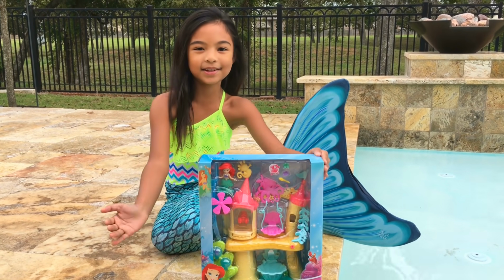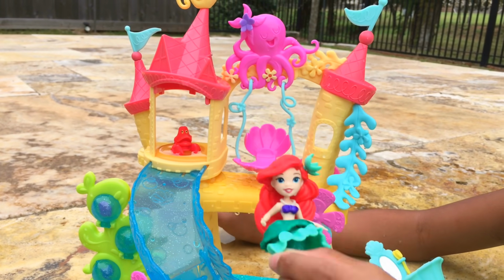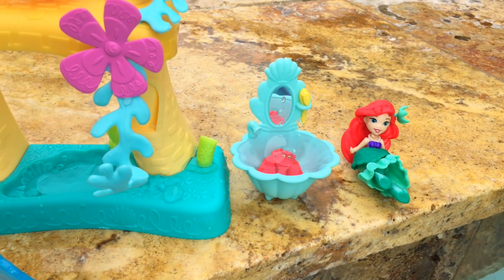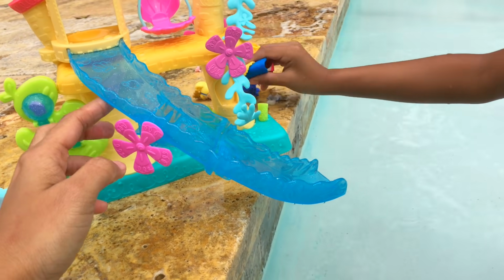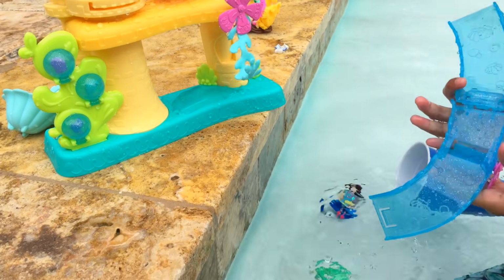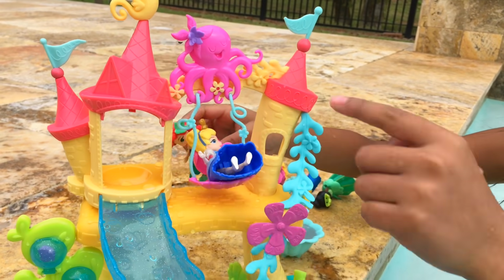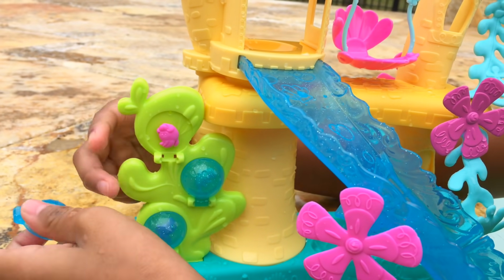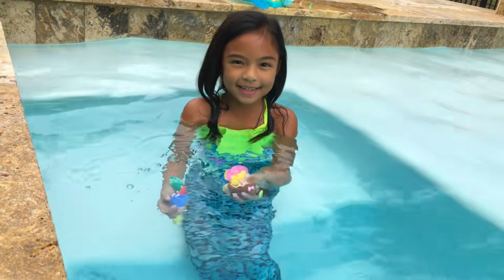Disney Princess Ariel Sea Castle Unboxing by Real Mermaid | Toys Academy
Real mermaid K unboxes this Disney Princess and the Little Kingdom, Ariel Sea Castle in the swimming pool. It comes with Ariel"s best friend Sebastian the crab. Awesome!  The sea castle has a slide, flipper, swing and a bath tub (with hairbrush). And the beautiful corals with the colorful snap-ins sea creatures. And Ariel invited all her Disney Princess friends like Cinderella, Belle, Snow White and Tiana to play and swim with her.

Toys Academy